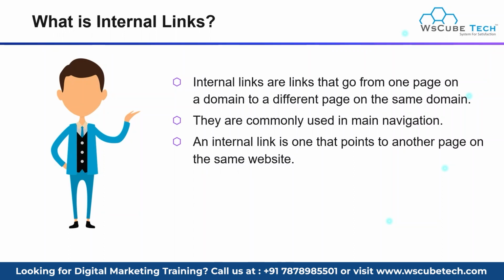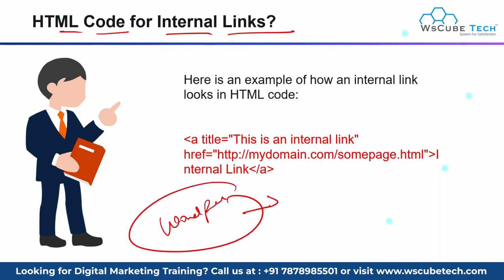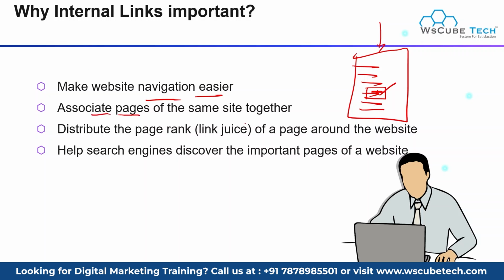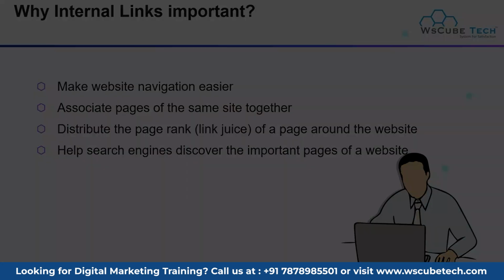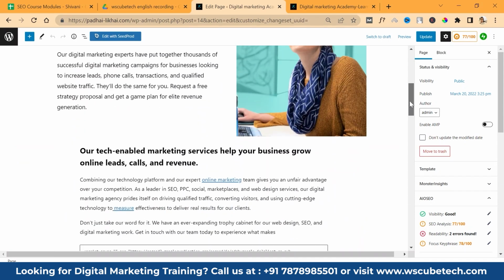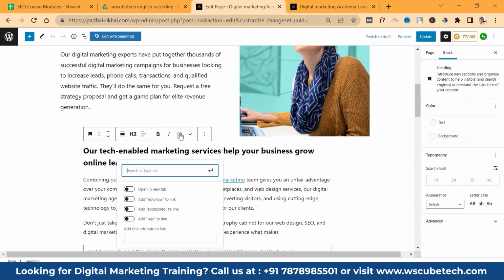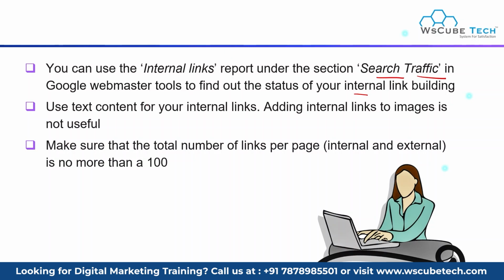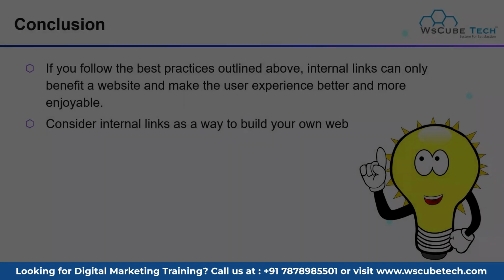What are Internal Links in SEO | How to Create Internal Linking | SEO Tutorial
In this video, learn What are Internal Links in SEO | How to Create Internal Linking | SEO Tutorial. Find all the videos of the Complete SEO Free Course in this playlist